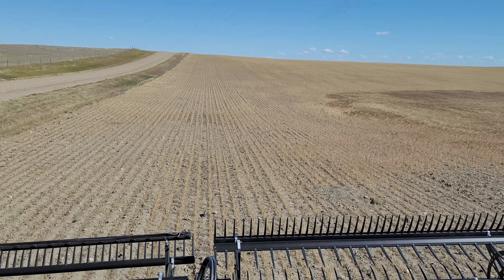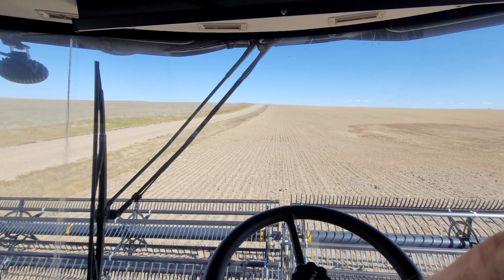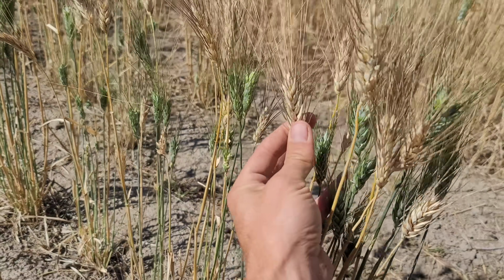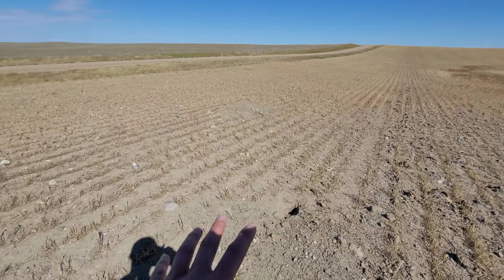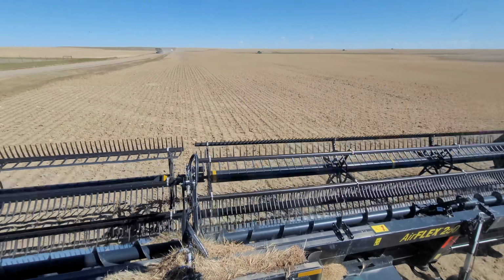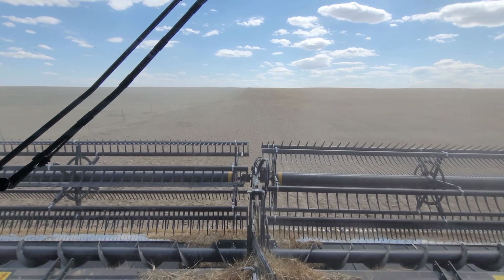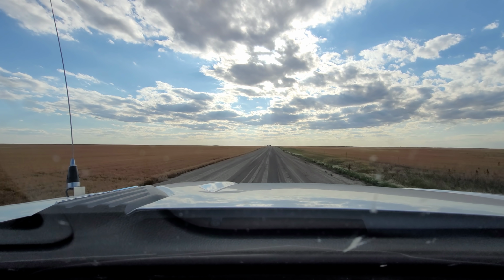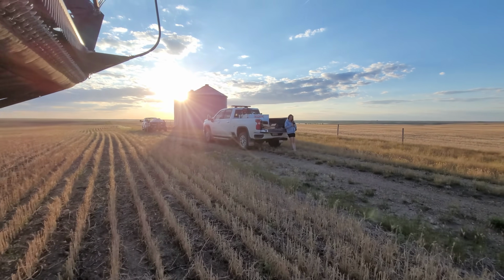2Bu/ac Durum? 😳 + Parts Fun 😂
** We have moved off lentils because we ran into too much green and decided to switch into Durum..

The durum is going similar to what we expected and is yielding anywhere between 1-8bu/ac avg so far. Obviously these fields are in the low end of that scale 🤣